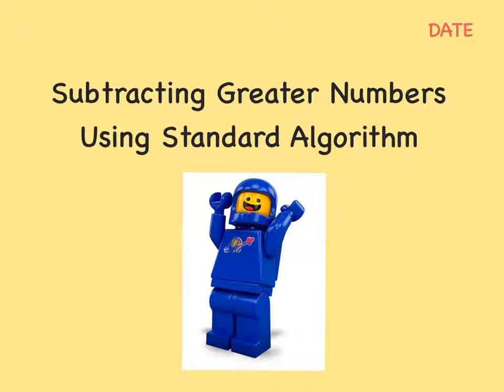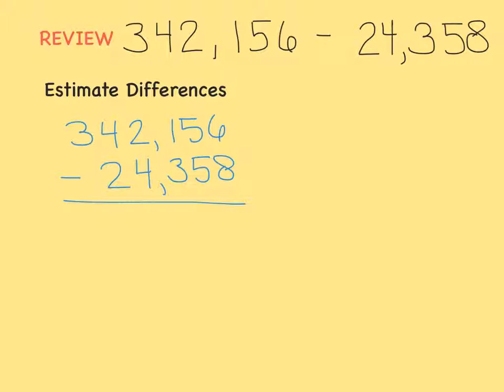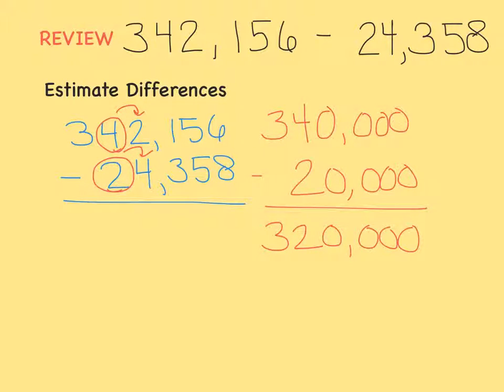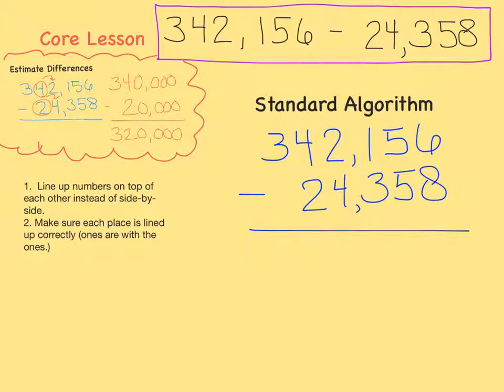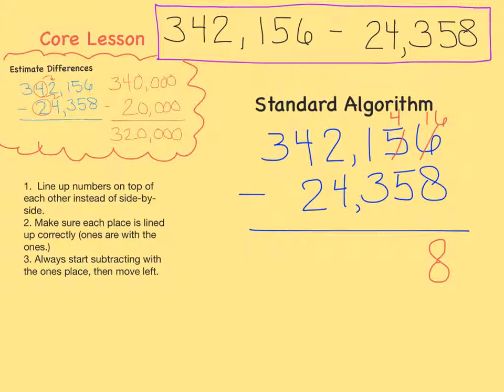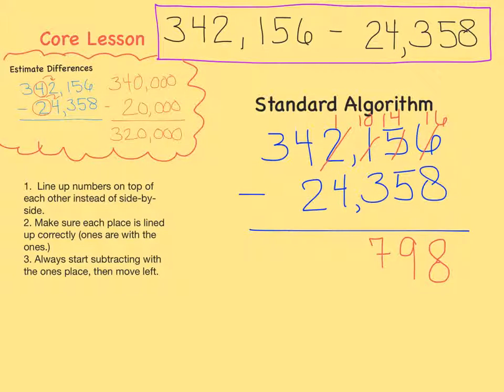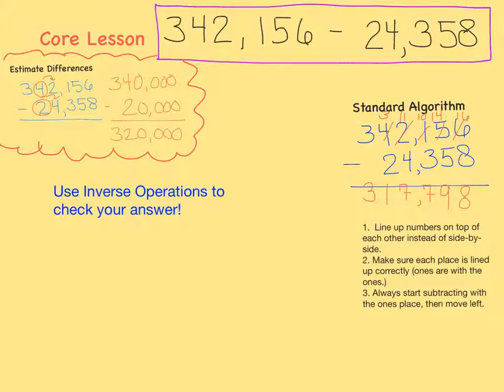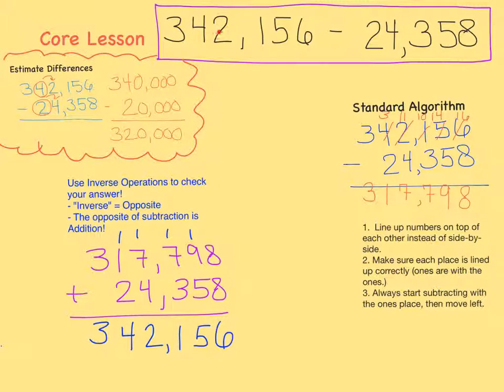Subtracting Greater Numbers Using Standard Algorithm